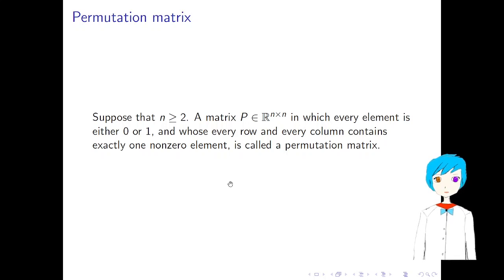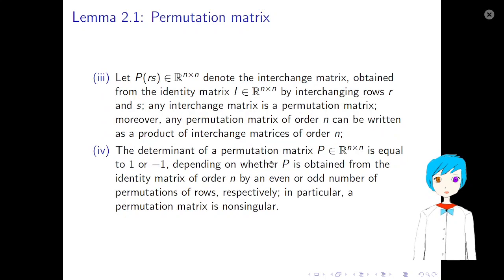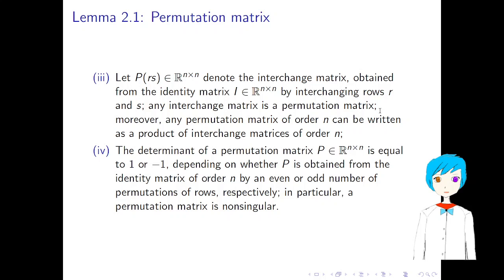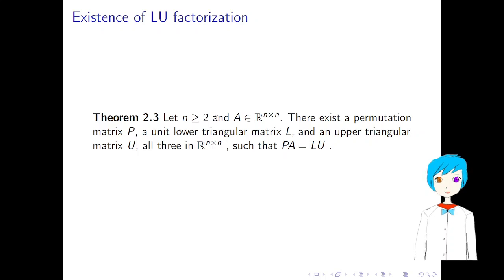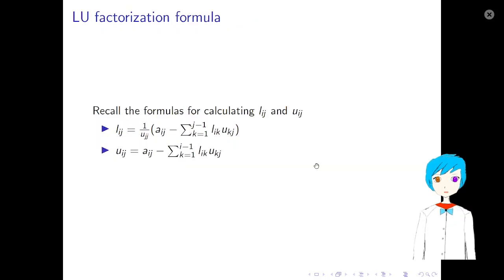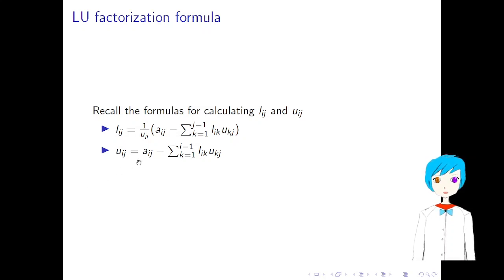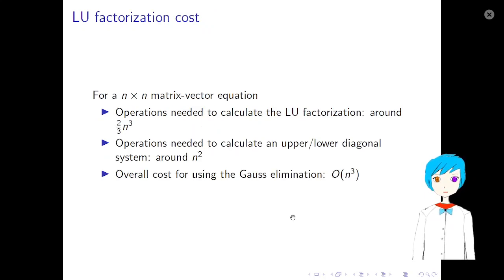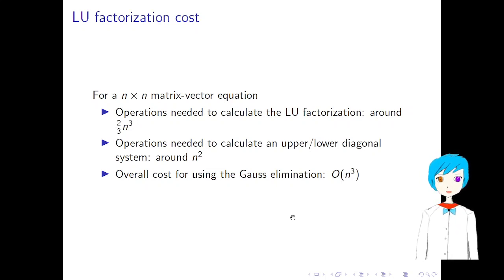NYU Numerical Analysis Week 4 Course Summary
LU factorization; computational cost